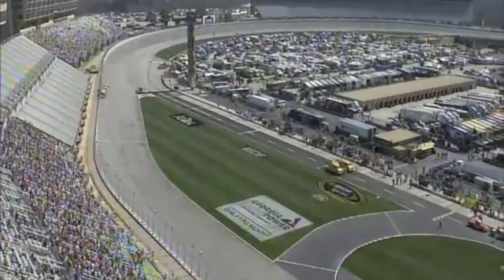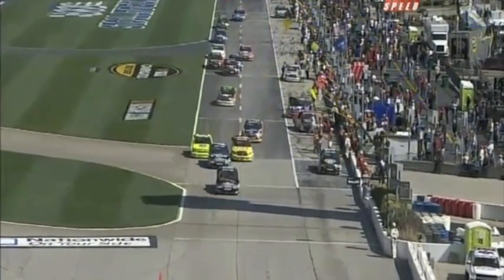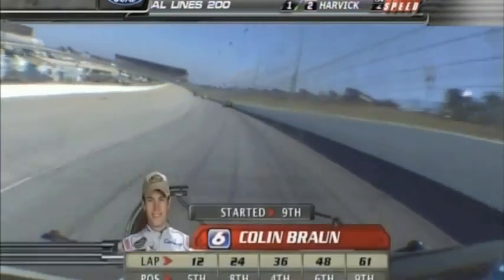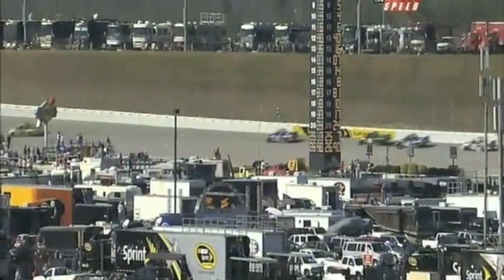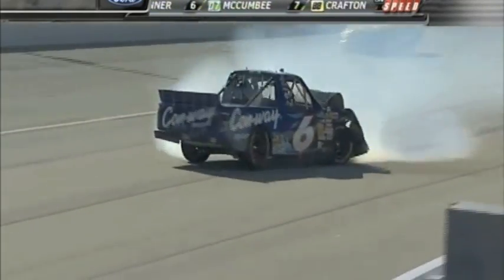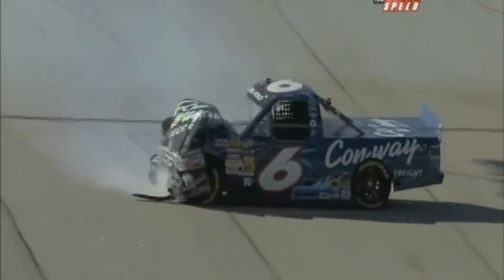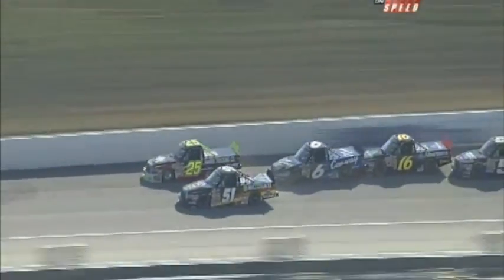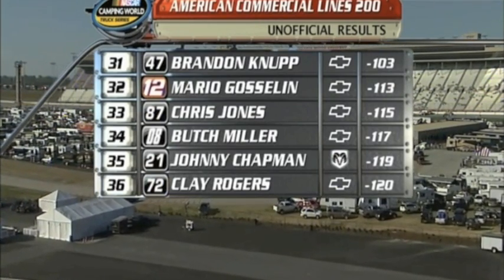3-7-2009 - Atlanta Truck race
Clips of Colin Braun in the NASCAR Camping World Truck race from Atlanta Motorspeedway including a hard head on crash 3-7-2009